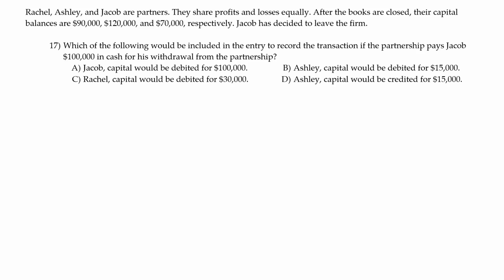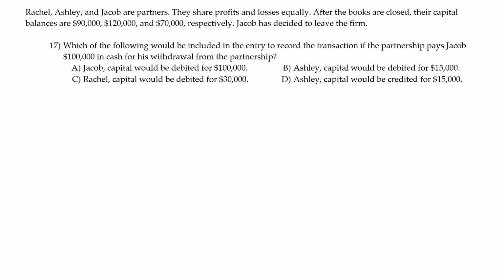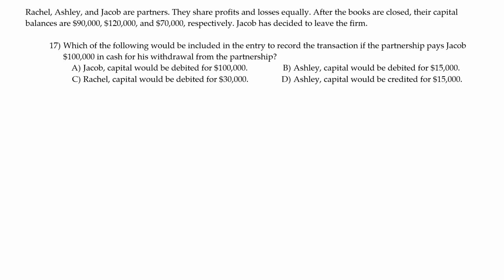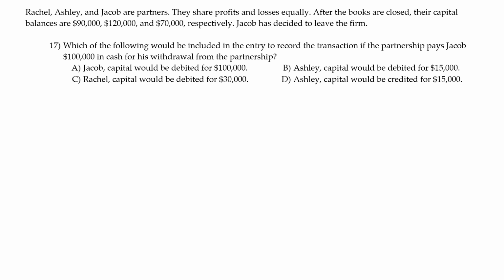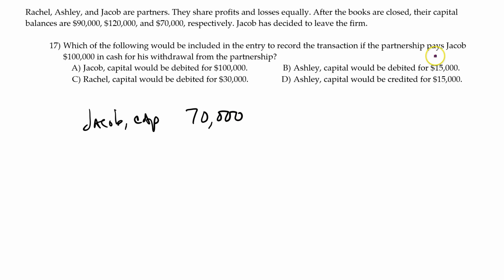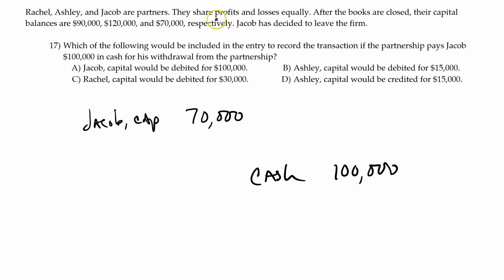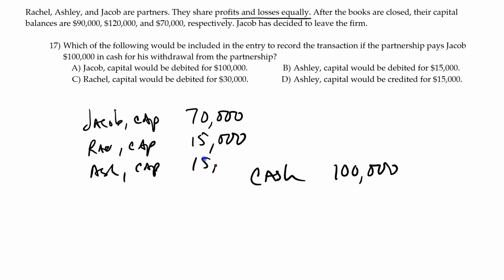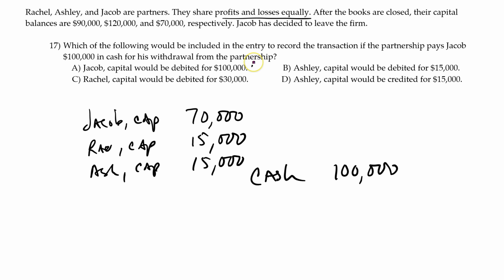Partnerships Withdraw Partner -- Bonus to Withdrawn Partner